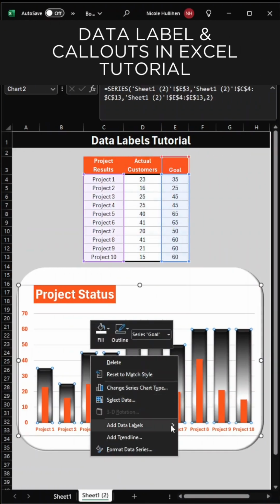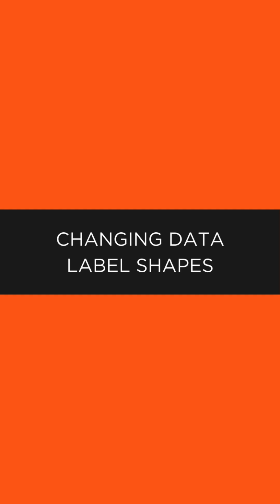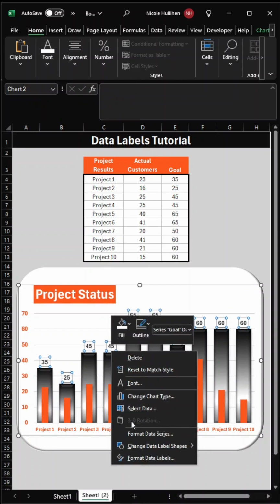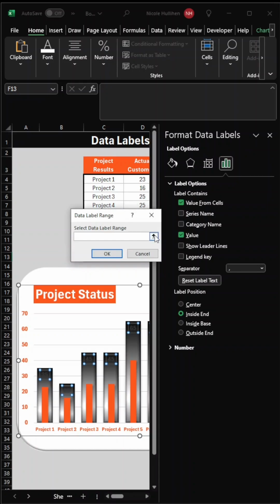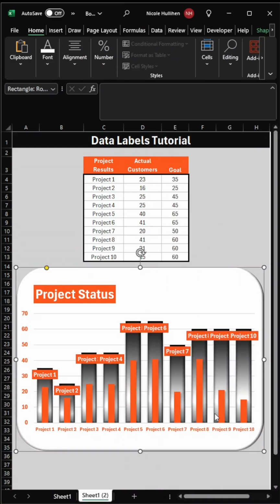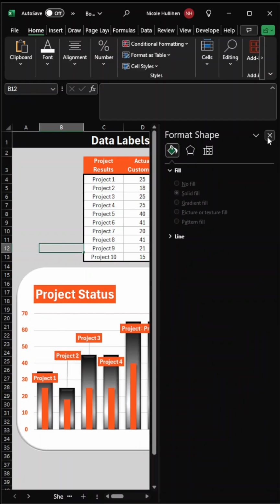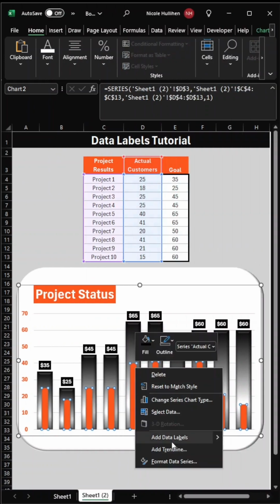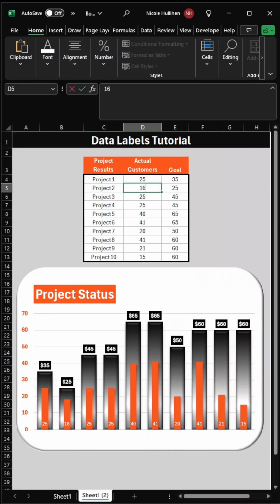Excel data label tutorial